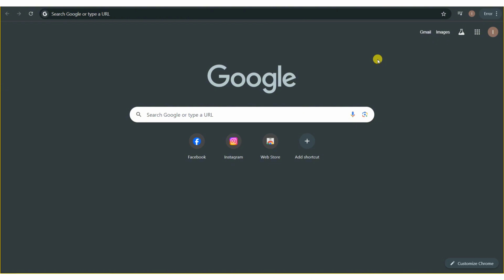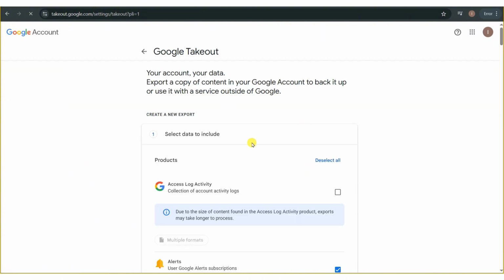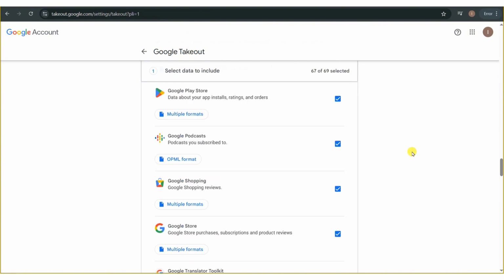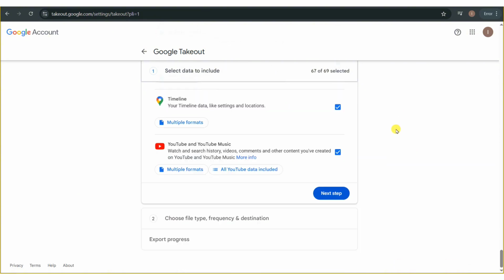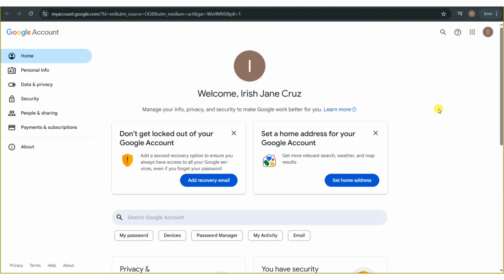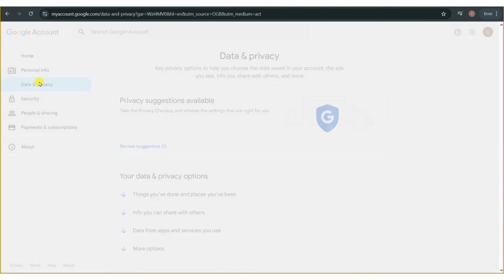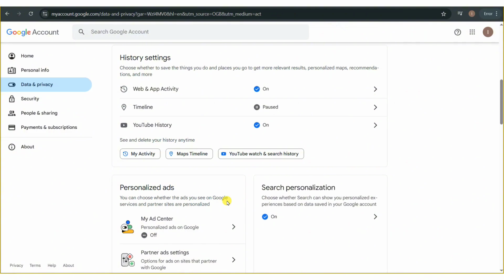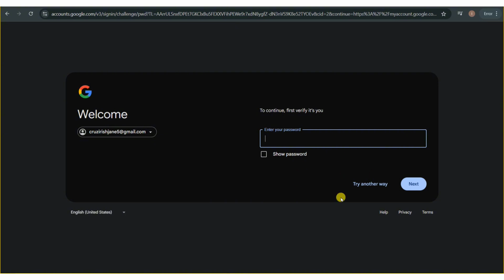How To Delete a Google Account Permanently | How To Remove Google Account | Easy Tutorial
Learn how to delete a Google Account permanently with this easy, step-by-step tutorial. Whether you're switching to a new account or just want to remove your data from Google's ecosystem, this guide walks you through the full deletion process. You'll learn how to back up your data, navigate Google account settings, and confirm permanent removal across Gmail, YouTube, Google Drive, and other linked services—right from your browser or mobile device.